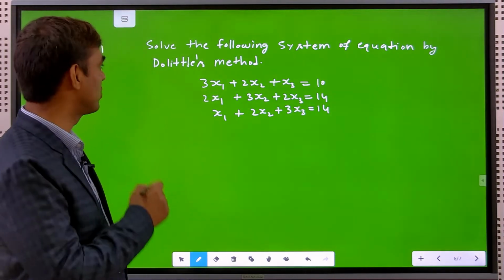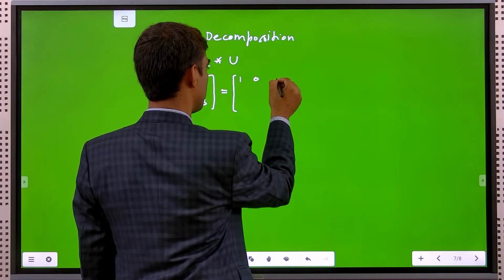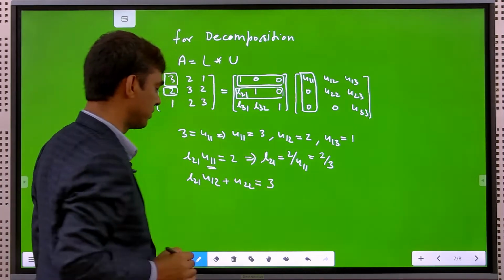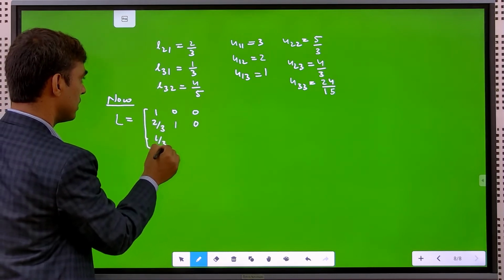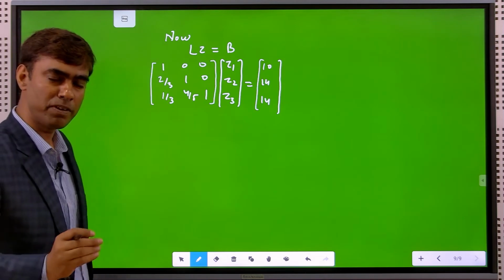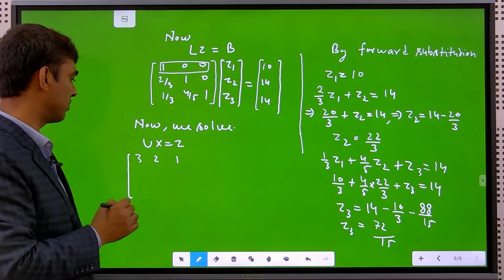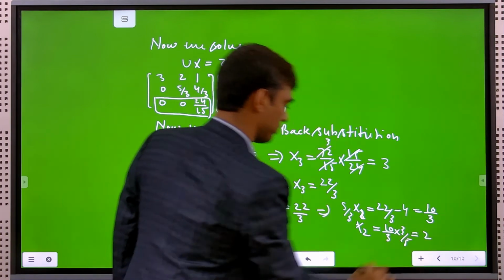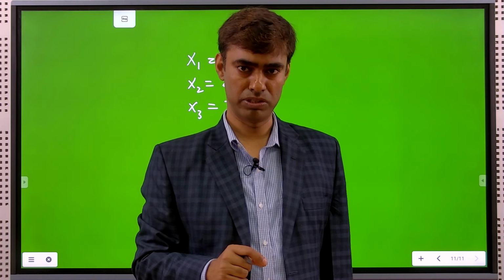L-U Decomposition Method || Dolittle`s Method || Numerical Example || System of Linear Equations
L-U Decomposition Method || Dolittle`s Method || Numerical Example || Solution of System of Linear Equations